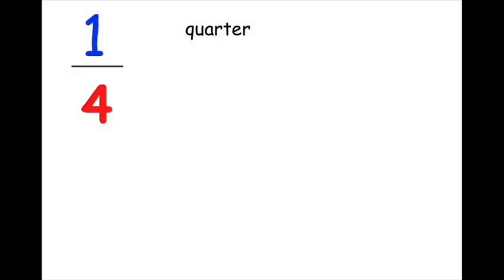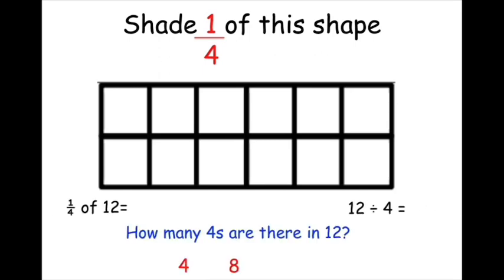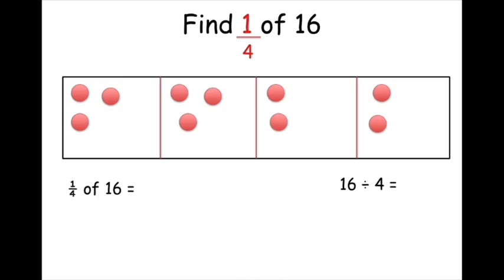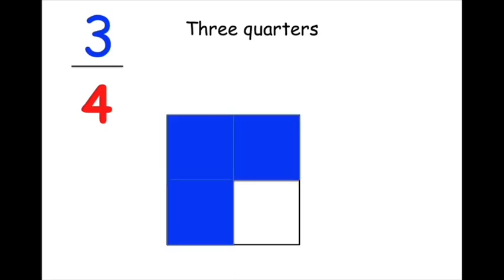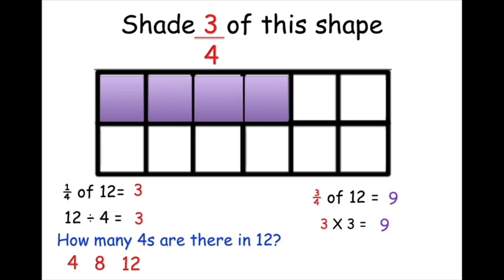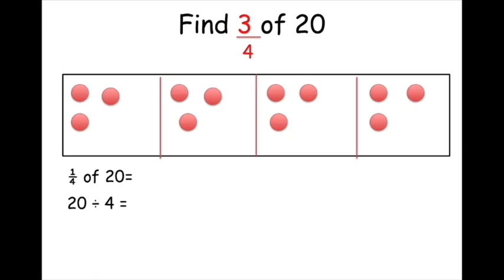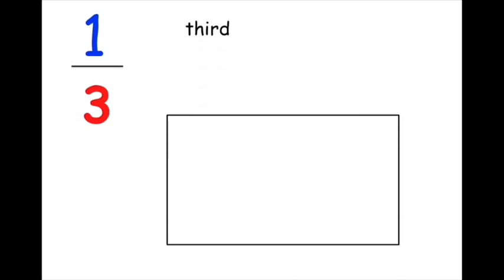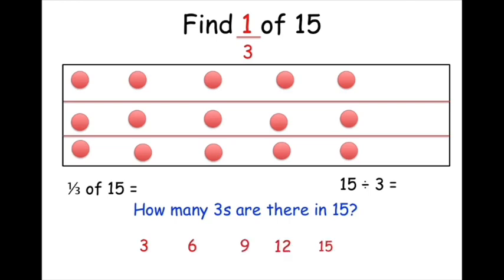🦄 Year 2 - Week 5 - Maths - Part 2